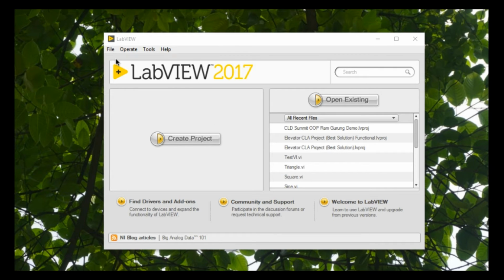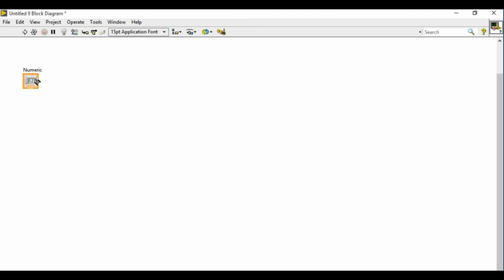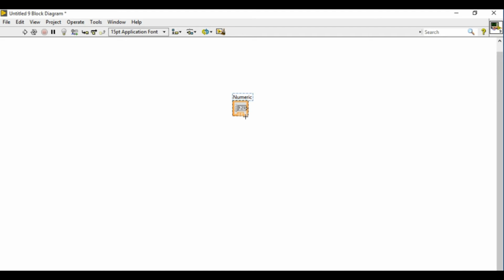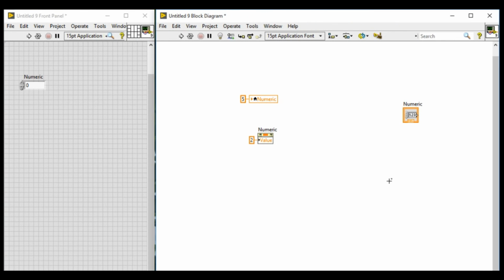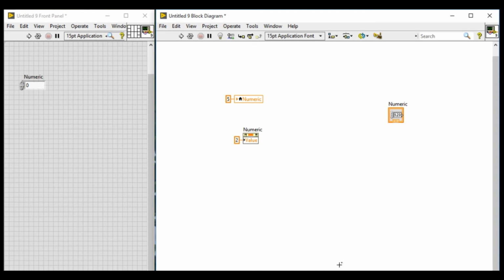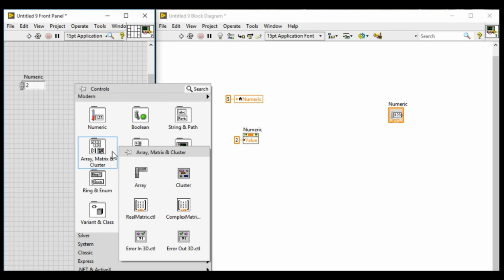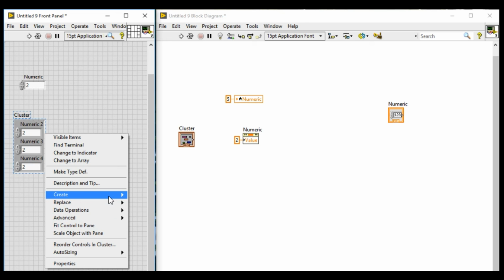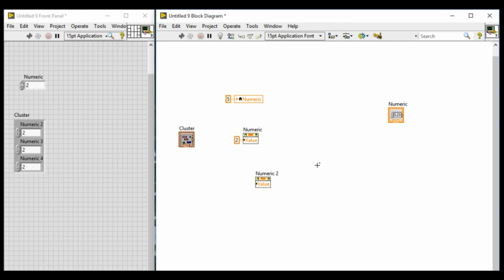Best way to initialize controls in LabVIEW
LabVIEW Tutorial on best way to initialize controls in LabVIEW

LabVIEW Training Videos Category: Productivity Getting Started with NI LabVIEW

Labview
labview projects
data acquisition
labview vi
labview data acquisition
labview student
ni labview
data acquisition card
labview training
labview code
labview software
labview for everyone
labview examples
labview oscilloscope
labview jobs
ni daq
data acquisition board
ni drivers
labview programming examples
labview fpga
labview daq
labview price
labview download
national instruments labview
labview programming
labview 2016
ni
labview tutorial
labview linux
labview home
pci data acquisition
using labview
labview pdf
labview projects list
labview rs232
labview language
data acquisition toolbox
labview viewer
wireless data acquisition
labview 2011